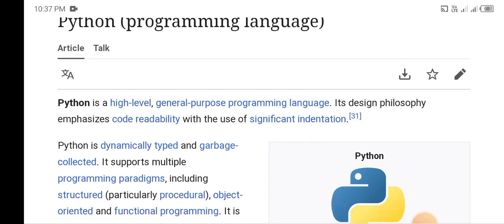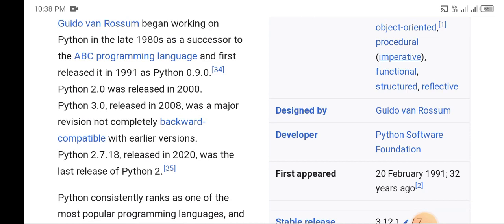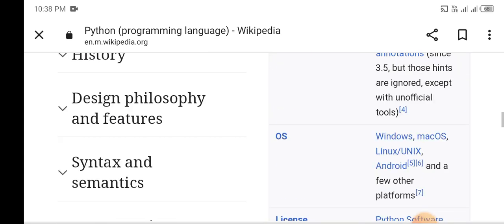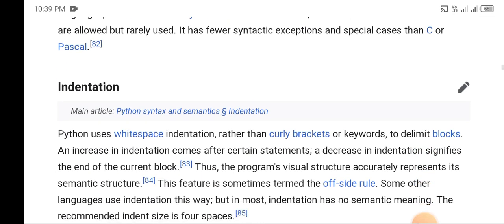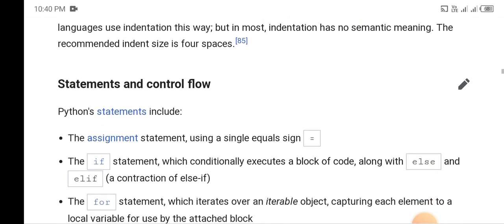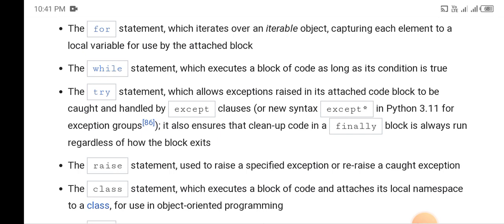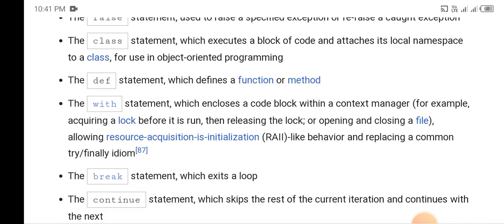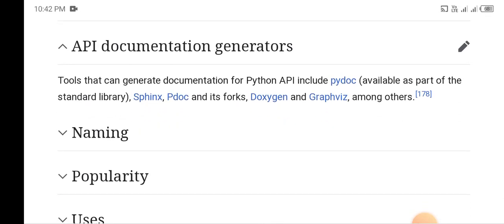Python programing language | uses of python language | Coding by Noman